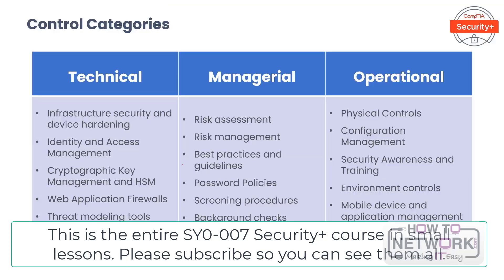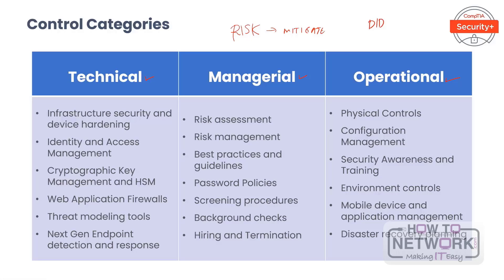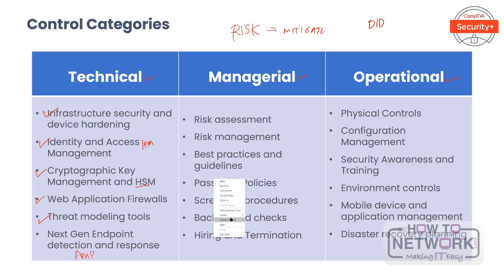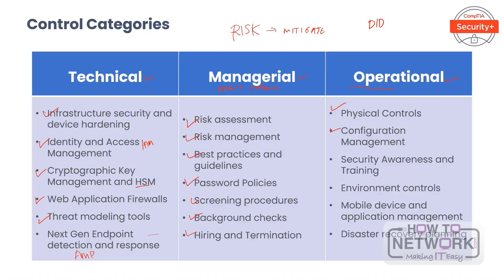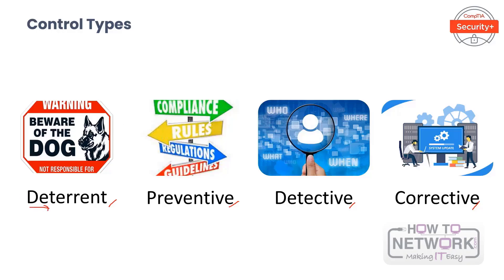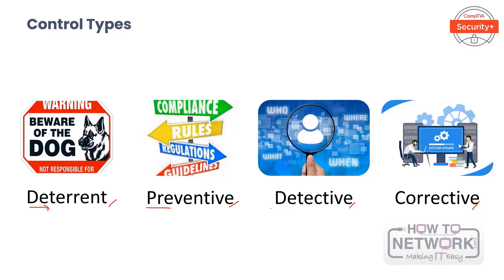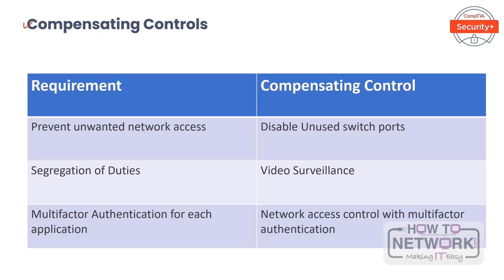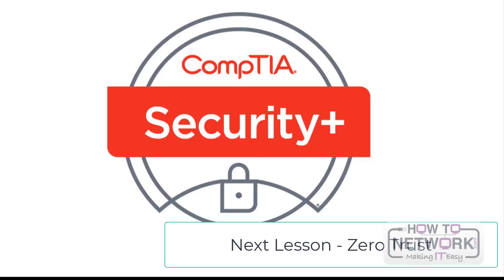CompTIA Security+: Free Course – Security Controls (M1L1, SY0-701)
CompTIA Security+ SY0-007 course. All lessons and labs included. Each lesson matches an exam syllabus item.

00:00 - Introduction and Control Categories
05:01 - Control Types
08:36 - Compensating Controls
10:20 - Summary